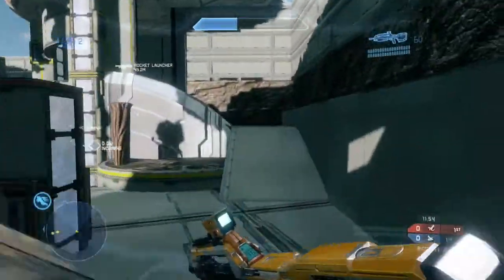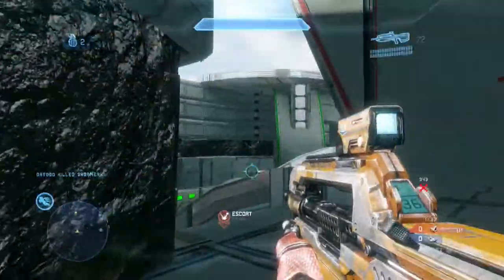MCC: Forge in Matchmaking (Onyx Ricochet Gameplay)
So I got a match on Onyx in the new Team Ball playlist! And it runs amazingly. Let's talk about what this means for the future of forge maps in MCC matchmaking.
GT: R4PSC4LL10N

This video was created under Microsoft's "Game Content Usage Rules" using assets from Halo 4. It is not endorsed by Microsoft and does not reflect the views or opinions of Microsoft or anyone officially involved in producing or managing Halo 4. As such, it does not contribute to the official narrative of the fictional universe, if applicable.